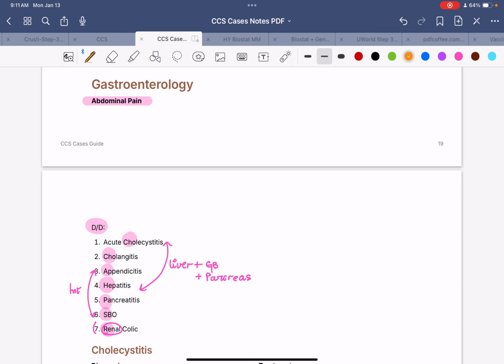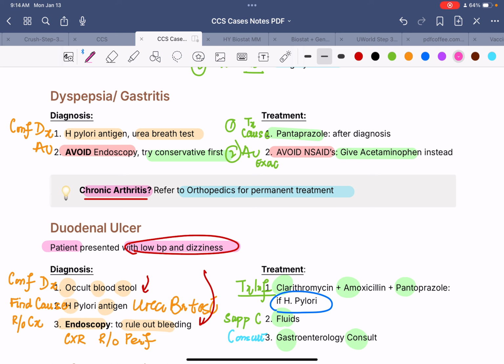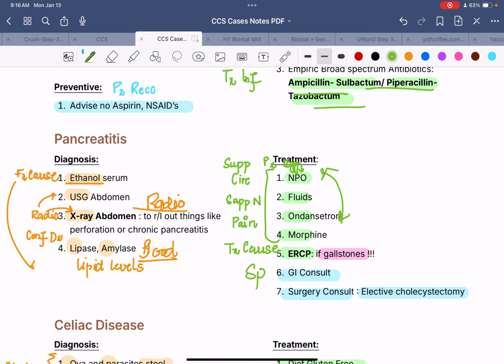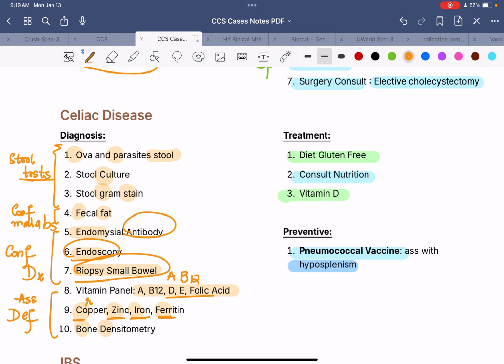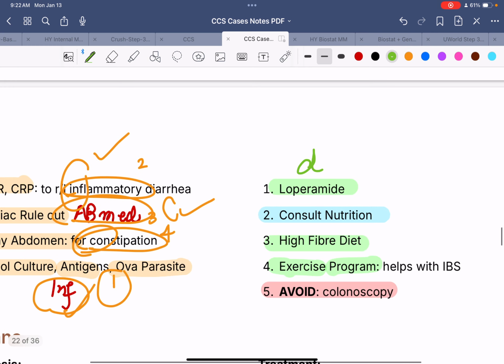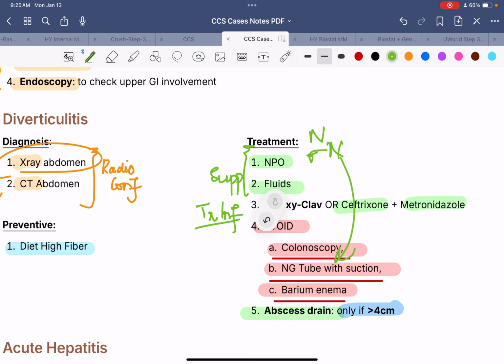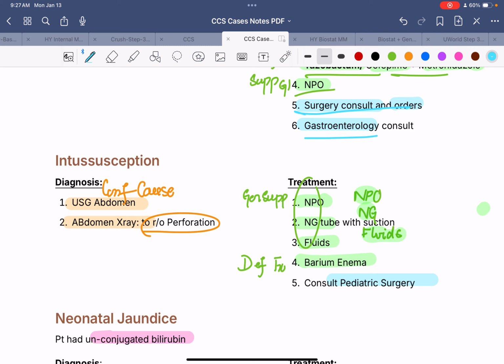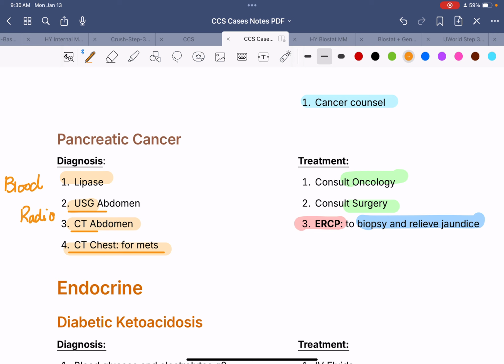Rapid Fire USMLE CCS Cases Review Gastroenterology Part 4/10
In this video, I rapidly review the CCS Gastroenterology cases for USMLE Step 3.. Thank you to Dr. Ujjwal Soni for your Notes. 📝